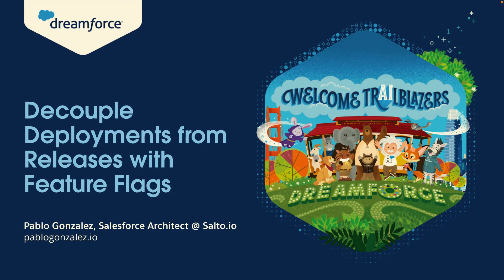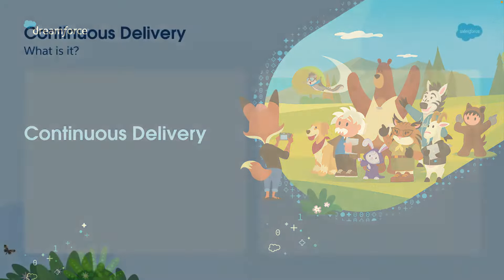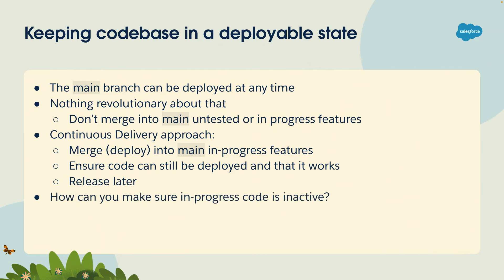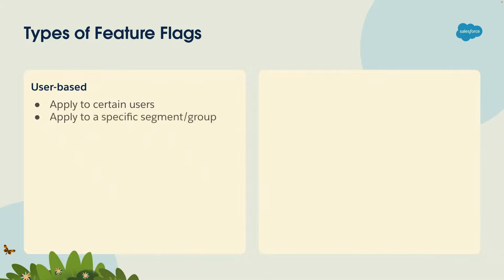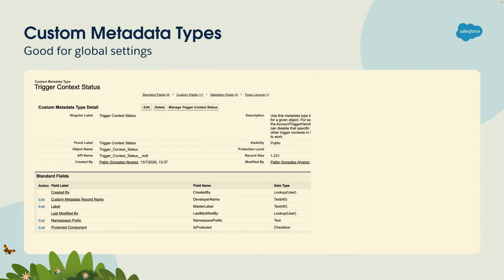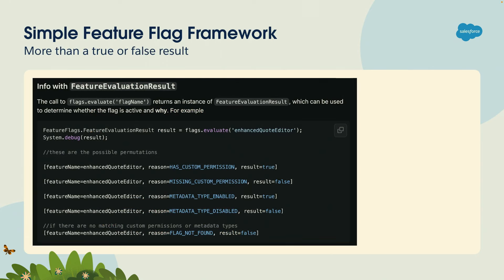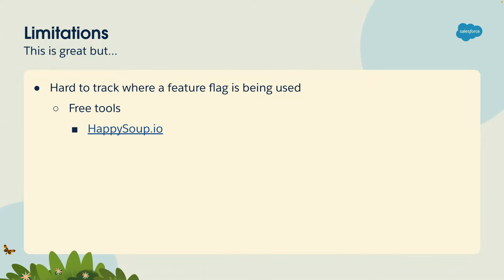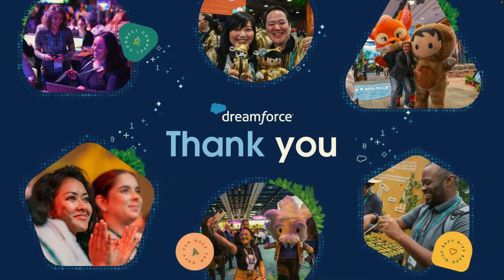Decouple Deployments from Releases with Feature Flags | Dreamforce 2023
Feature flags are an effective way to enable Continuous Delivery in Salesforce by allowing you to deploy now and release later. Be ready to learn its concepts, design patterns, and limitations.